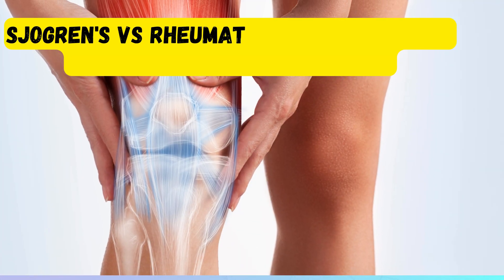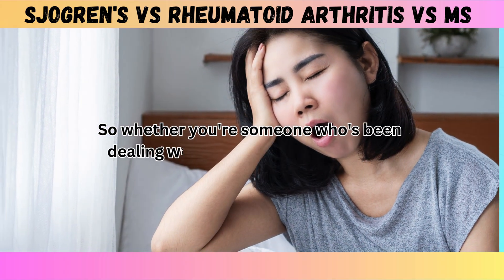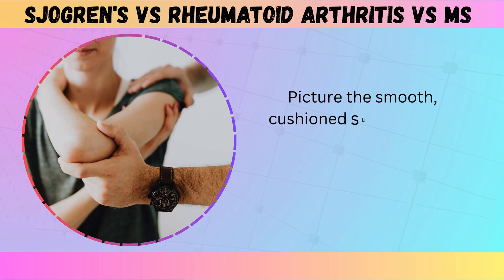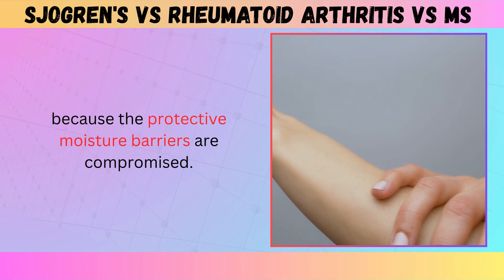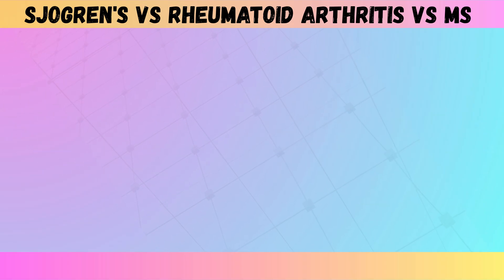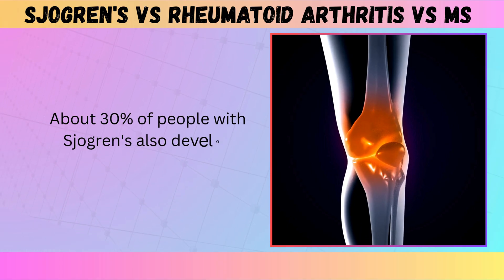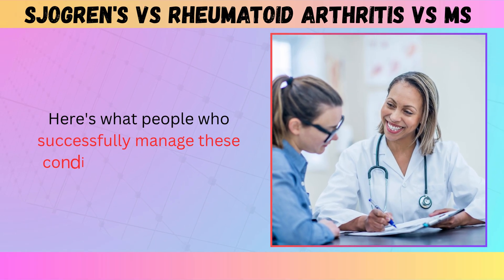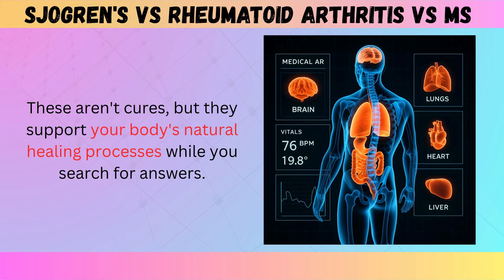Sjogren's vs Rheumatoid Arthritis vs MS - The Ultimate Symptom Guide - Which One Do YOU Have?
Have you been dealing with chronic fatigue, unexplained pain, or strange symptoms that doctors can't seem to figure out? You're not alone. Three common autoimmune conditions—Sjogren's syndrome, Rheumatoid Arthritis, and Multiple Sclerosis—share overlapping symptoms that confuse even experienced doctors.
In this video, I break down the KEY DIFFERENCES between these three conditions so you can understand what your body might be trying to tell you.
What You'll Learn:
✅ The core difference between Sjogren's, RA, and MS
✅ Specific symptom patterns for each condition
✅ How fatigue manifests differently in each disease
✅ Why these conditions are so often misdiagnosed
✅ What tests doctors use to tell them apart
✅ Action steps if you suspect you have one of these conditions

REFERENCE LINKS:
American College of Rheumatology

Did this video help you understand your symptoms better?
💬 Comment "YES" if you learned something new
📤 Share with someone who needs to see this